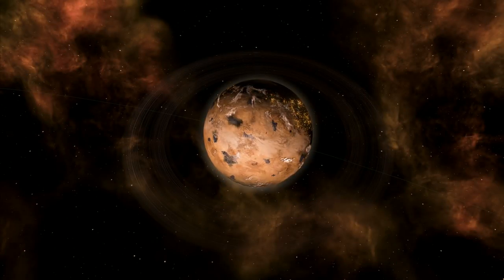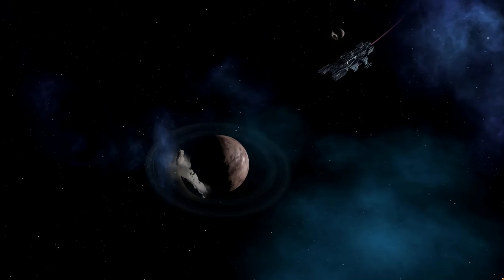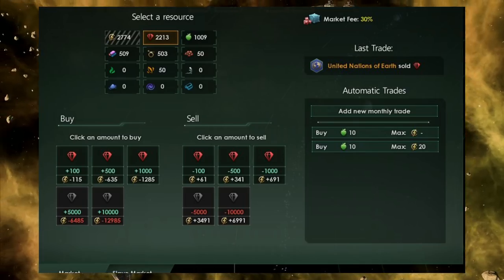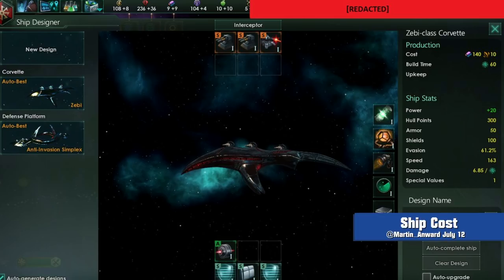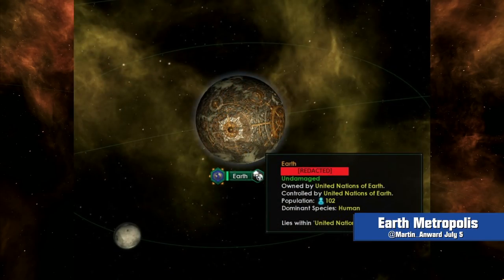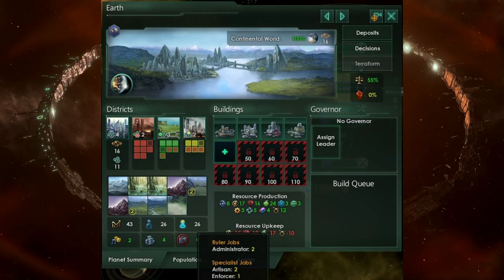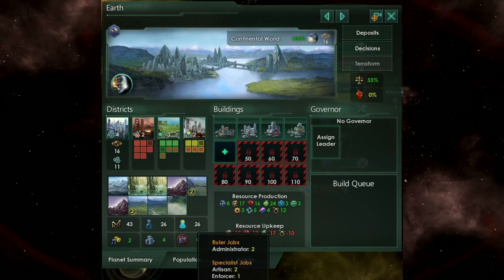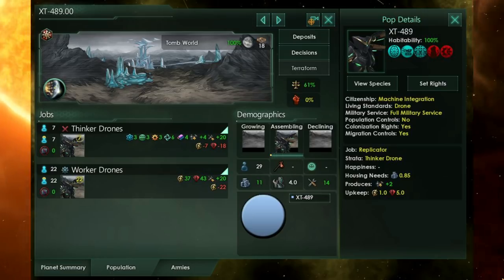Stellaris 2.2 - Early Features - No Planetary Tiles, New Resources, Slave Market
Solemn Salmon takes a look at some of the features teased for the Stellaris 2.2 update, including the removal of planetary tiles and a complete rework for managing planets, the introduction of a market system and a slave market, as well as new resources to trade and acquire...

Artist: Nazar Ryback
Track: Deep Glitch Ambient